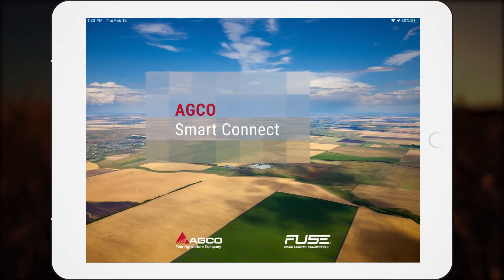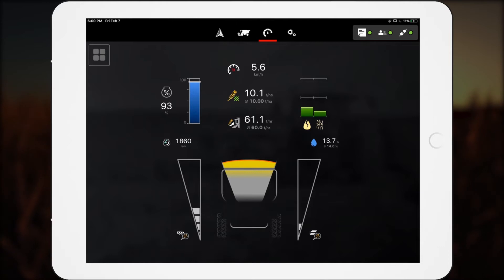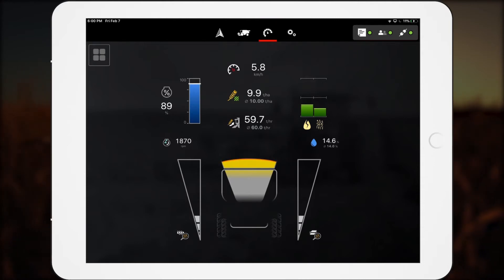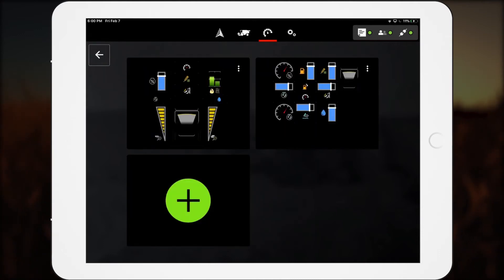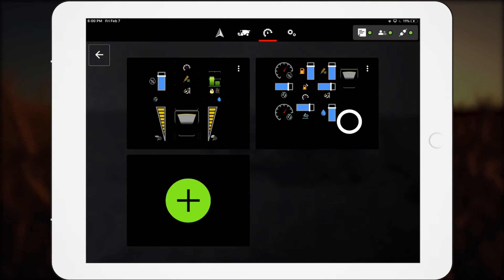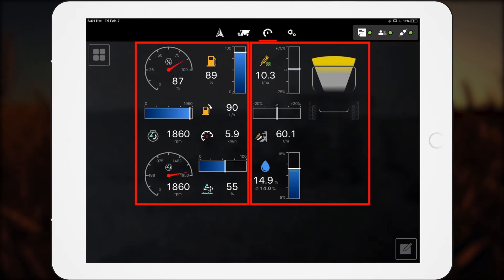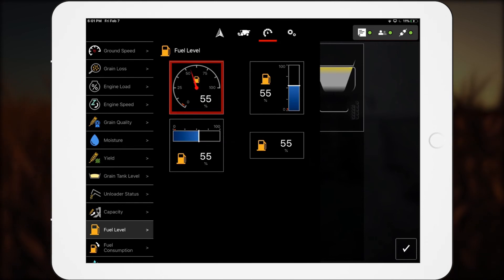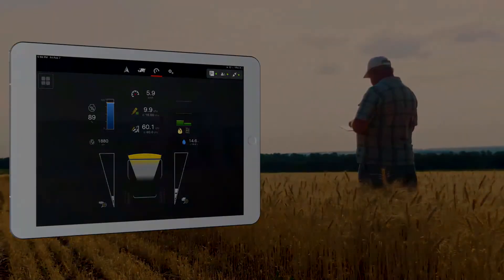Smart Connect : Premium Dashboard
This training video teaches viewers about the Smart Connect Premium Dashboard tool for IDEAL combines. You will learn how to access the Premium Dashboard screen, how to add customizable dashboard screens, and how to add data points to a customized dashboard screen.